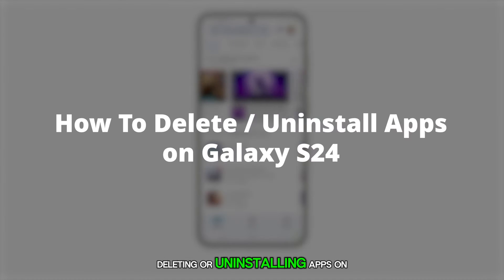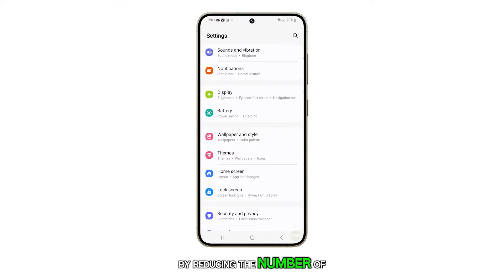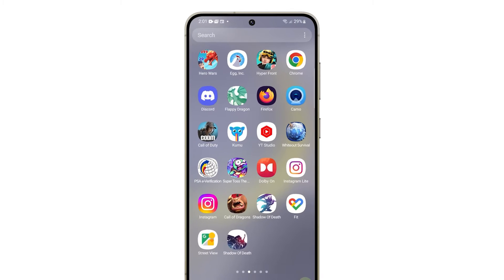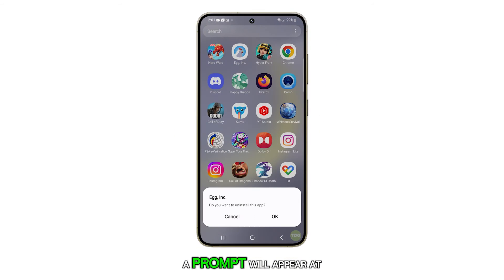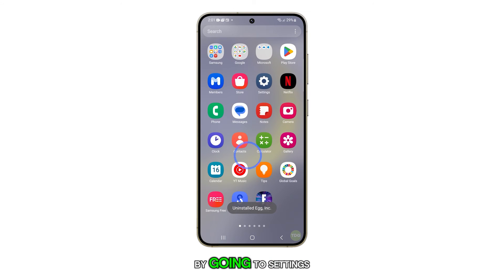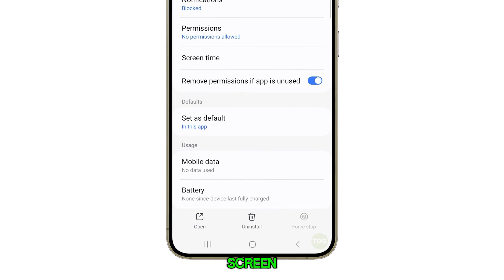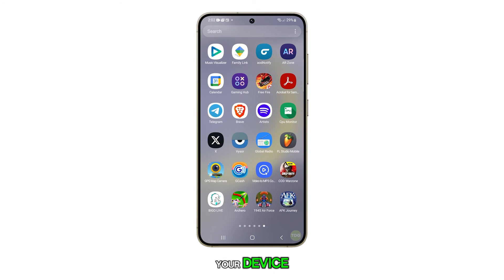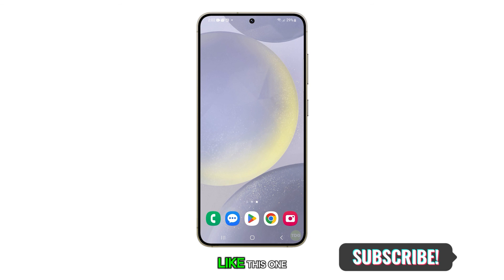How To Delete / Uninstall Apps on Samsung Galaxy S24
In this video, you'll learn how to efficiently free up storage space and enhance performance on your Galaxy s24 by deleting or uninstalling apps you no longer need. Simply tap the home button to navigate to the home screen, then swipe upwards to access the app screen where you can locate the app you wish to remove. Follow the prompts to uninstall, either by tapping and holding on the app icon or through the settings menu, and enjoy a decluttered device with improved functionality.